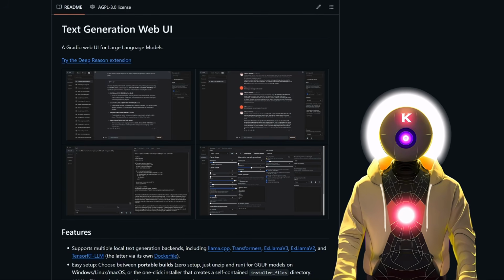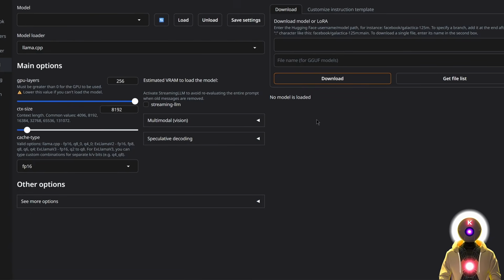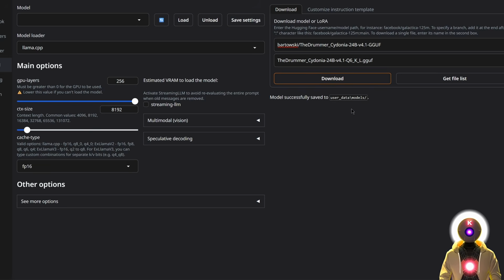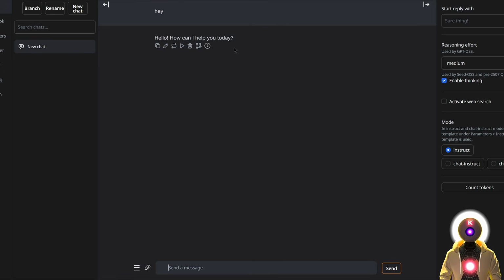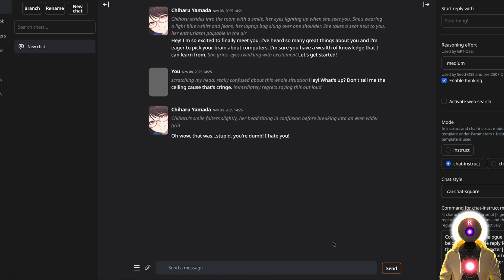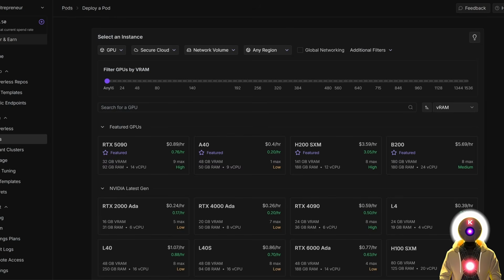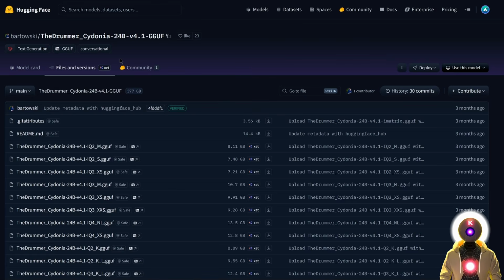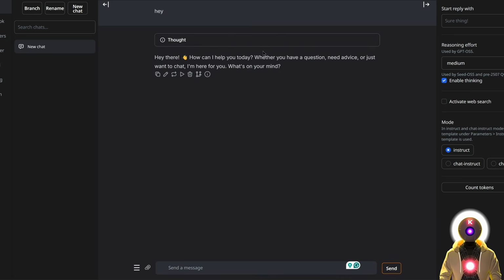INSTALL LOCAL TextGen Ai WebUI 2025 LOCALLY in 1 CLICK!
The Oobabooga TextGen WebUI is back and better than ever! This brand-new 2025 update makes it easier than ever to run your favorite AI LLMs directly on your own computer completely FREE!

In this video, I’ll show you how to install the latest TextGen WebUI in 1-CLICK, step-by-step, and get you up and running with the most powerful local AI tools for chat and coding.

►► My PC & Favorite Gear:
Recording Gear:
Special thanks to Royal Emperor:
- TNSEE
- RG
- Gluthoric
- Dean Newton